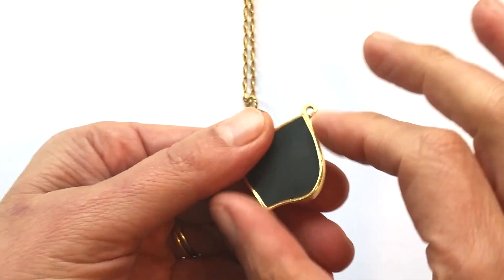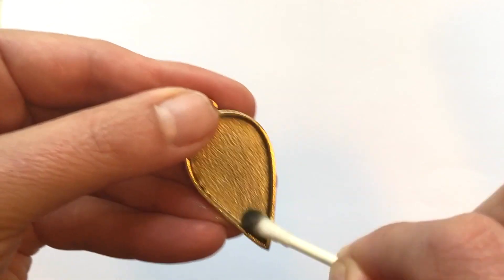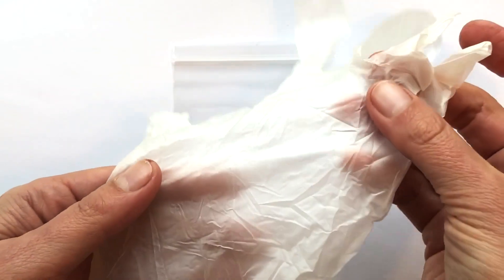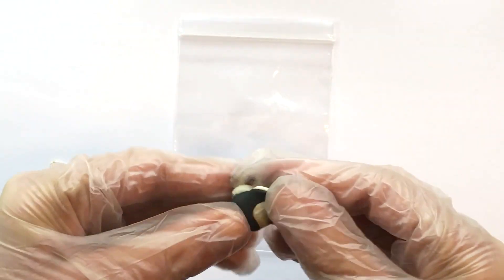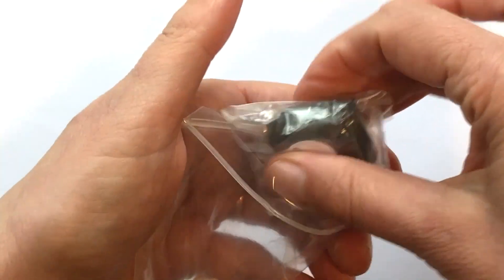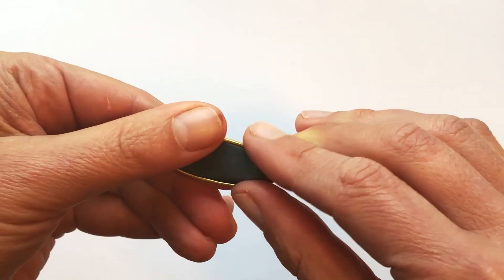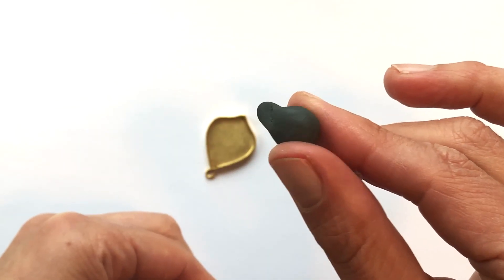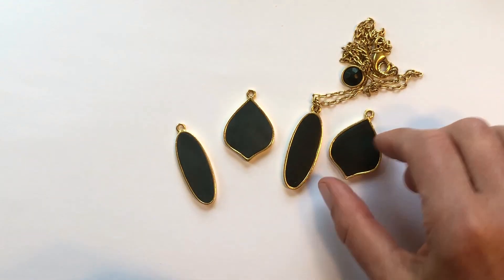How to Use Crystal Clay in a Nunn Design Bezel | Class 1: Part 1 | 2020 Spring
Over the years I have developed techniques for placing mixed Crystal Clay within Nunn Design Bezels. These techniques have become habits, like brushing my teeth daily and reaching for the turn signal when I’m driving my car (which btw is a 1986 Saab Turbo!).

In this tutorial, we cover some of the habits that make my experience of working with Crystal Clay faster and more efficient. Even for you experienced Crystal Clay users, I hope that you find a trick or two that you can find useful.

Nunn Design is the realization of a dream: a small company, producing findings of the highest quality, with generational artisans based in the United States. Our vibrant, extended family produces uniquely classic, handcrafted pieces, each individually inspected down to the detail. And all of this is driven by Nunn Design’s commitment to supporting the individuality and creative vision of each of you, our esteemed customers and enthusiasts. We are devoted to fostering the inspired expression of your distinctive voice. And we are honored and delighted to help you follow your art.

Our Mission:
Through collaborative relationships, Nunn Design inspires and nurtures creativity.